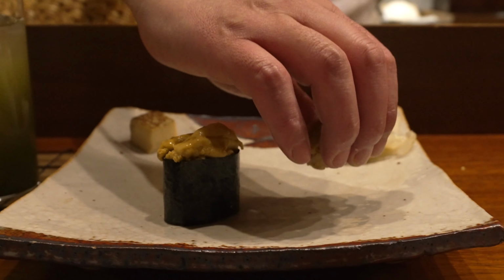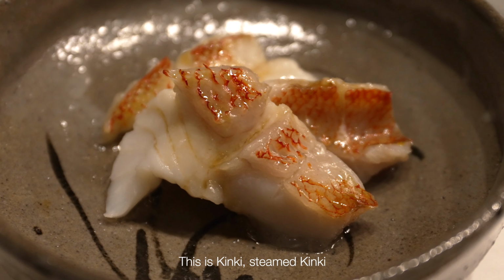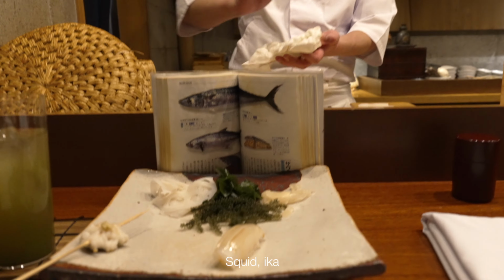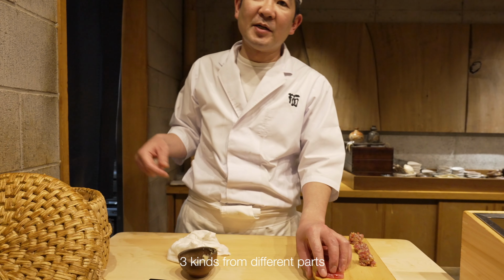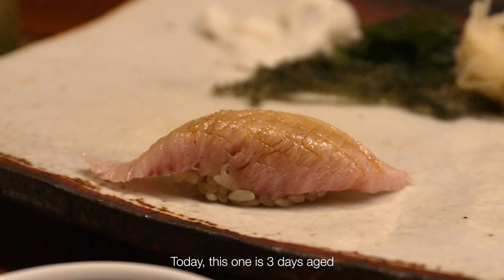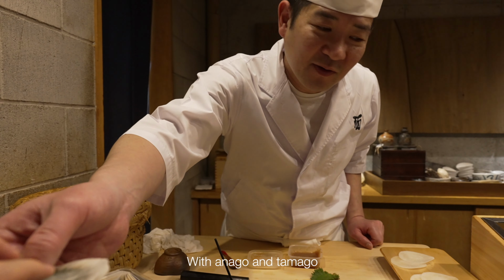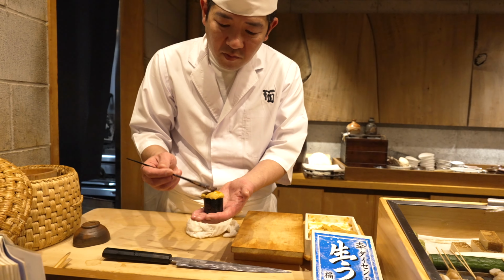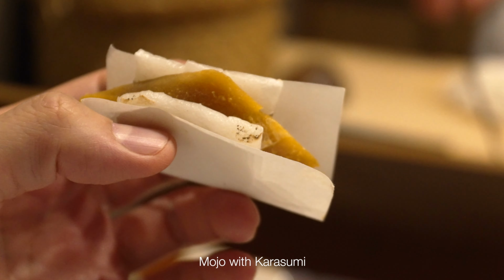Nishiazabu Taku (西麻布 拓) 1 MICHELIN Star Tokyo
This is my favorite sushi omakase in tokyo because they have sommelier to take care their wine. And their wine list is amazing